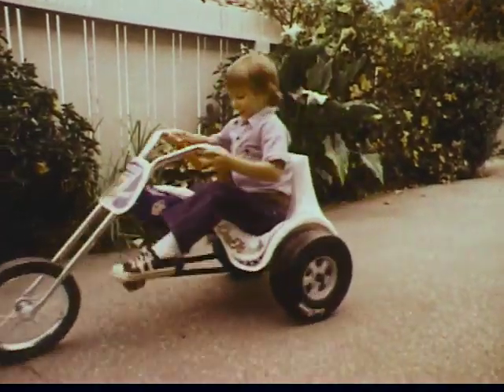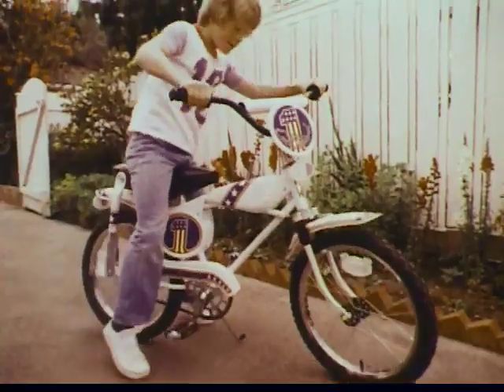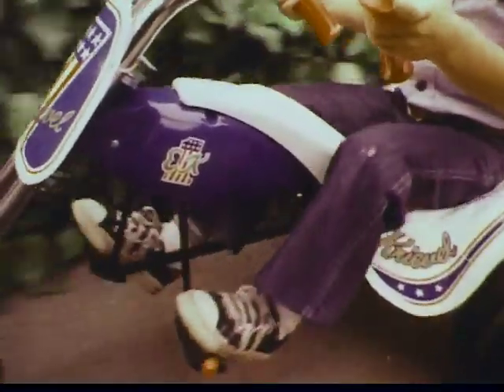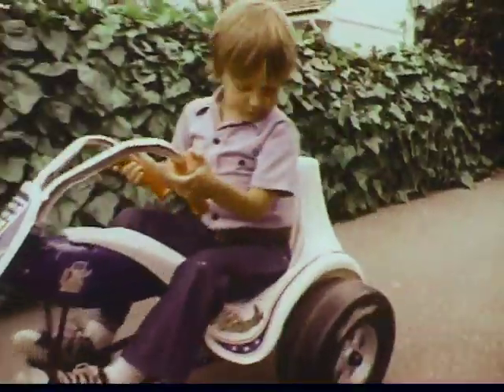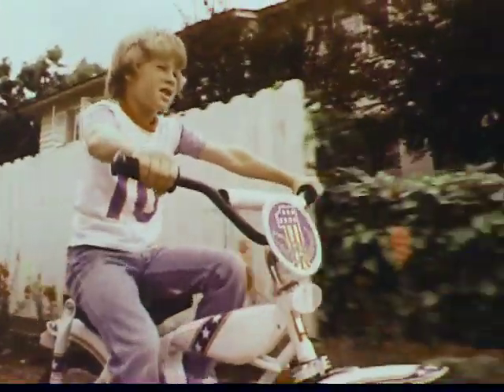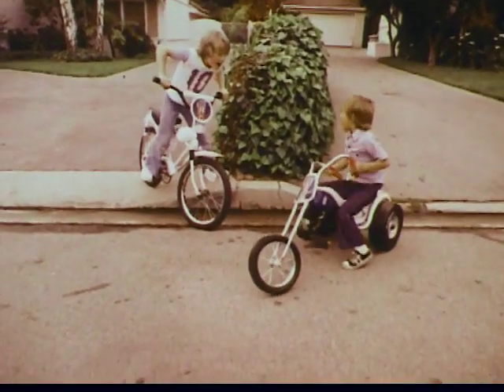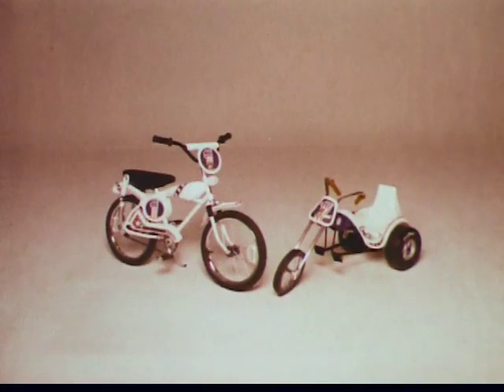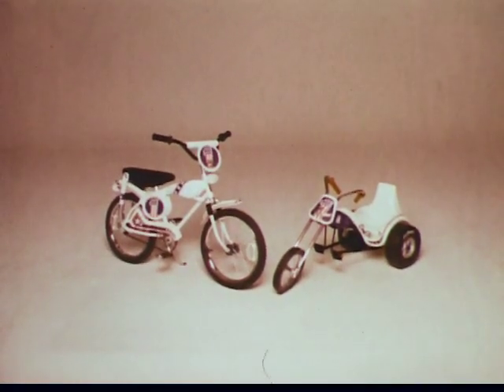AMF Roadmaster Evel Knievel Bicycles, 1970s